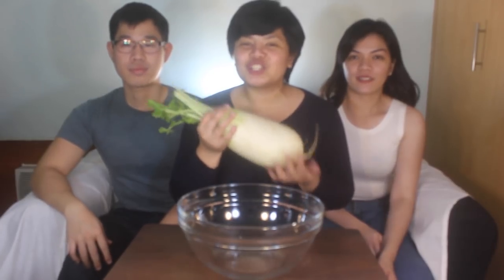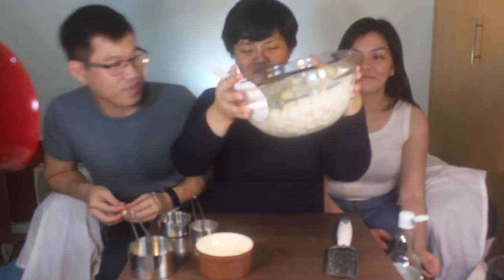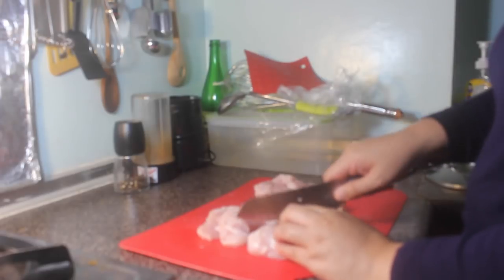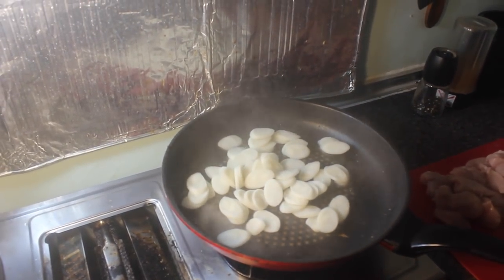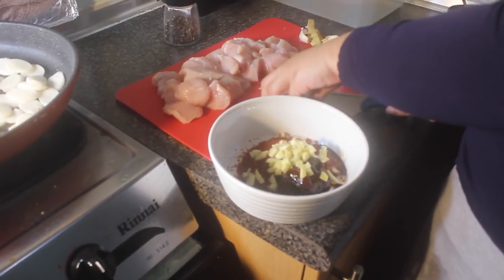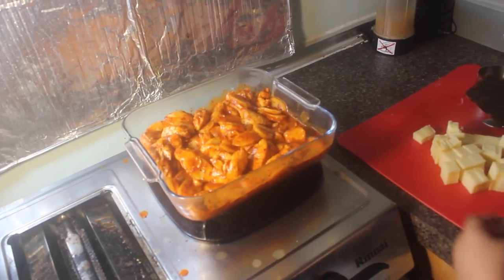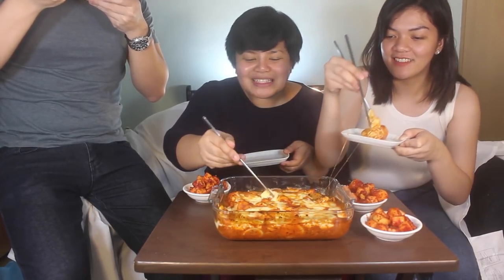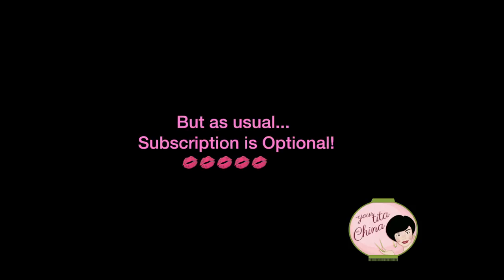[Your Tita in China Cooks] Cheesy Fire Chicken Buldak and Kkakdugi Korean Radish Kimchi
Valentines Day, Titos and Titas! Alam na this! But wag kalimutan, Ash Wednesday rin! Hahahaha

So whether you're planning on treating someone special with a hot and spicy Korean dinner or you're going the religious route and avoiding pork/beef, this is the recipe for you! You can swap the chicken with squid rings or fish fillet.

Recipe:

Korean Radish Kimchi
2 kilos Korean Radish (use regular radish if not available)
2 Tbsp Salt
2 Tbsp Sugar
1/3 Cup Brine (water from radish after soaking)
1/4 Cup Fish Sauce
1/2 Cup Gochugaru or Korean Red Pepper Flakes
5 Garlic Cloves, grated
1 Tsp Ginger, grated

Procedure:
1. Peel and cube radish into 1/2" cubes
2. Add salt and sugar in the bowl. Stir. Leave for 30 minutes. Stir every 10 minutes.
3. Drain all the liquid that comes out of the radish, but leave 1/3 Cup of the brine.
4. Add garlic, ginger, fish sauce, red pepper flakes, and brine into the drained radish.
5. Stir thoroughly
6. Store in jars or in airtight container in a cold place like your fridge. If you want to ferment it faster, leave the kimchi out of the fridge for a day or so until it develops sour tastes and smells.
7. Make sure you press down the radish kimchi so it is always under the brine/sauce.

Cheesy Fire Chicken/Buldak

1/2 kilo chicken breast/thigh/squid rings/fish fillet
1 Cup Sliced Rice Cake (Tteok)
1 Tsp Oil/Enough to saute rice cakes

Sauce
1/4 Cup Gochugaru or Korean Red Pepper Flakes
1 1/2 Tbsp Gochujang or Korean Red Pepper Paste
1/2 Tbsp Soy Sauce
1 1/2 Tbsp Vegetable Oil
3 Garlic Cloves, minced
1 Tsp Ginger, minced

Cheese Topping
250g of Mozzarella Cheese (Not necessary for fish/squid version but it's up to you!)

Procedure
1. Heat oil in the pan and add rice cakes to saute/fry until some of the sides are crispy.
2. Mix spices in a bowl and add chicken/squid rings/fish. Coat the meat with the sauce.
3. Add meat to the rice cakes.
4. Add enough water to clean out the bowl with the sauce. Pour the water into the pan with the meat and rice cakes.
5. Simmer on low-medium heat until meat is cooked.
6. You can serve as is. This is called Fire Chicken
7. To take this to the next level, transfer the meat to an oven-safe dish
8. Top with cubed mozzarella cheese
9. Set broiler on high and cook until cheese melt/become bubbly.

Friends na ba tayo sa social media?
Facebook: Your Tita in China